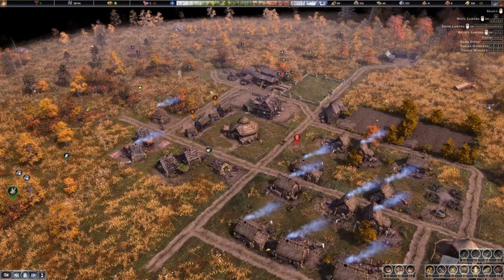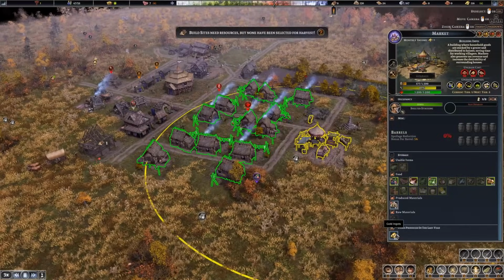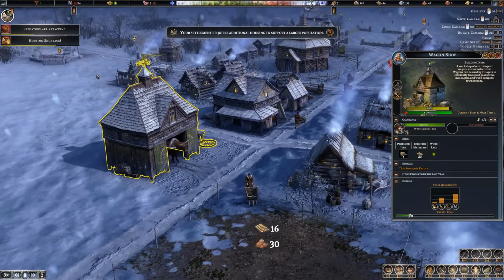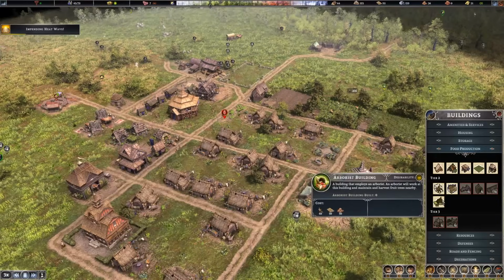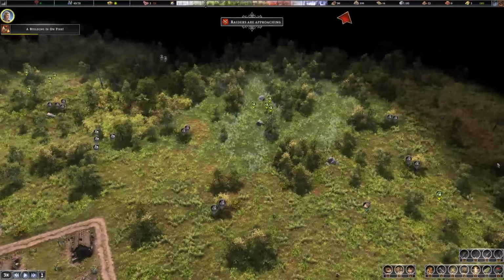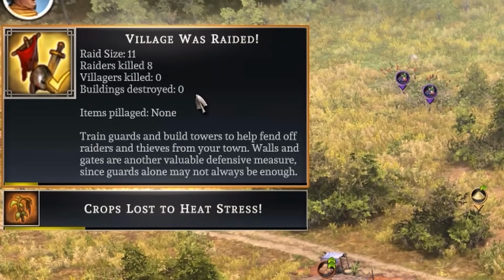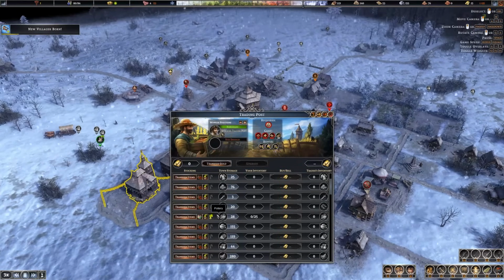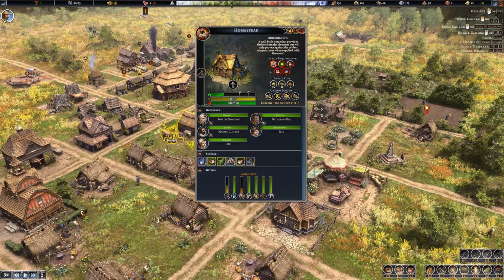Bear Hunts and Fire Safety - Farthest Frontier (Part 2)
Protect and guide your people as you forge a town from untamed wilderness at the edge of the known world! Harvest raw materials, hunt, fish and farm to survive. Produce crafted items to trade, consume, equip and fight with as you battle for your survival against the elements and outside threats.

"Ecstatic Adventure"
by Xack